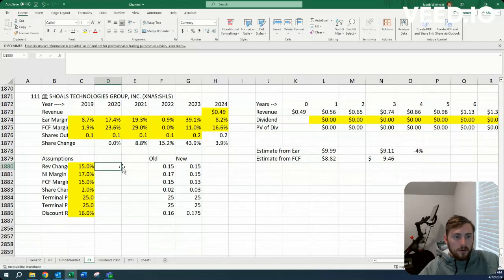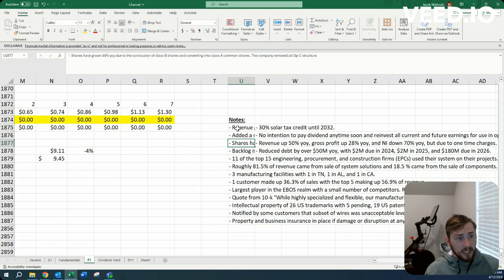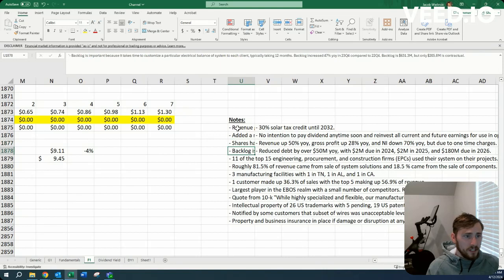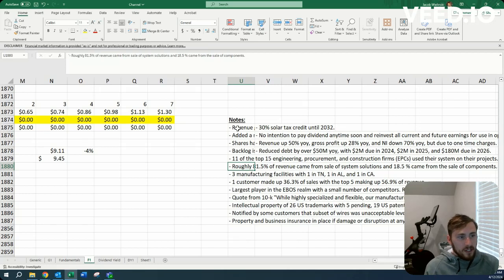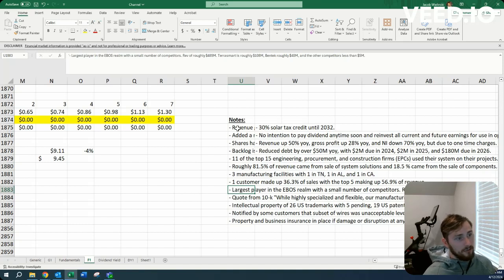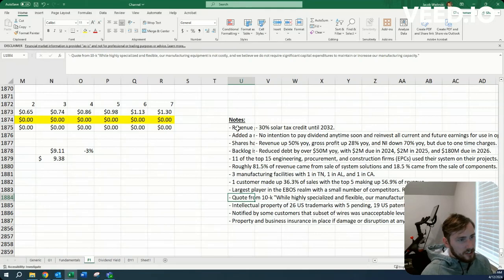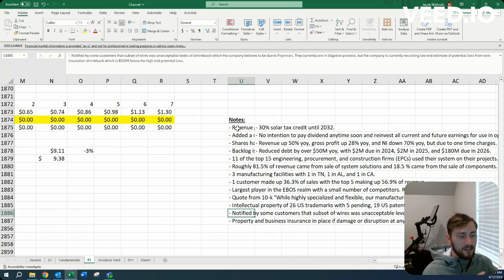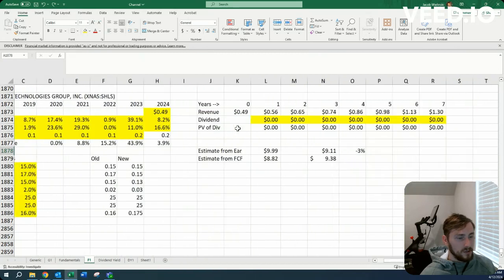In-depth review of SHLS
This is a more in-depth review of earnings and free cash flow on Shoals Technologies Group, company 111 of the high ROIC stock screener. It is up to the viewer to do their own research in conjunction with this review to make their own decision. My hope is that the viewer gets an idea of what to look at in a company's 10k, 10Q, and quarterly report.